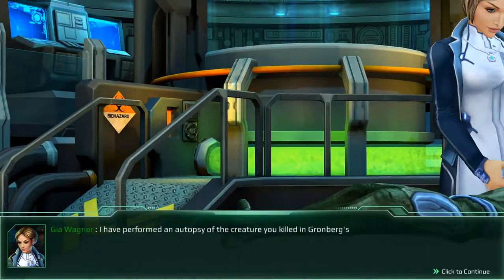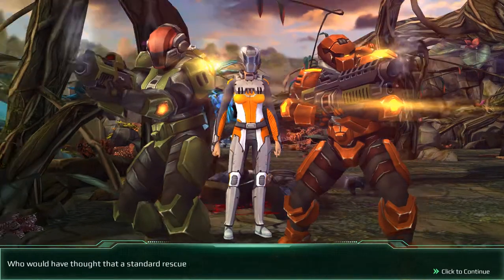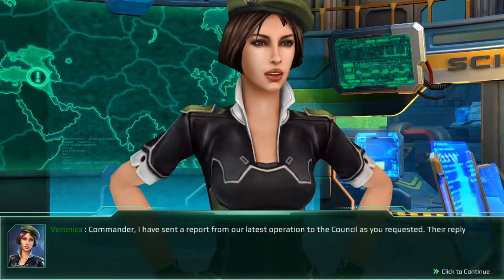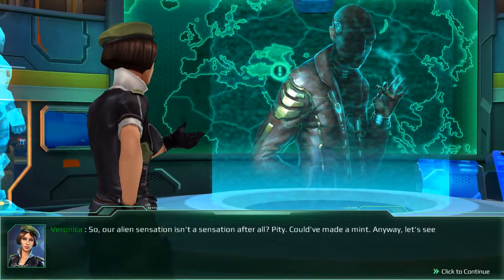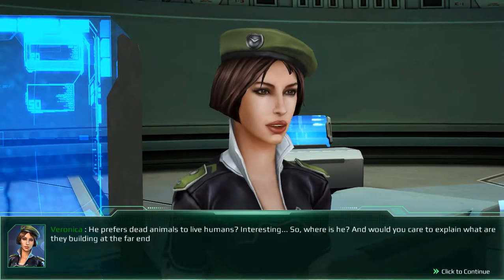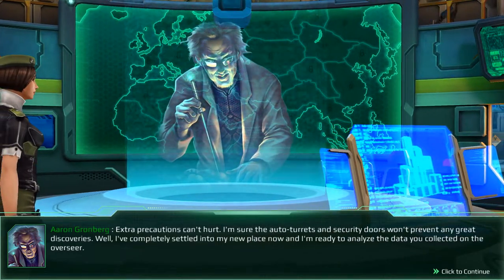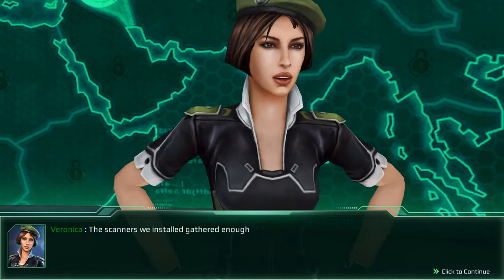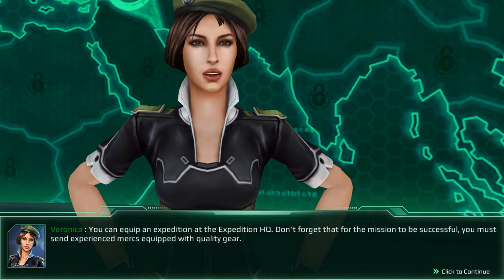(X-MERCS)Ep21 08 10 17